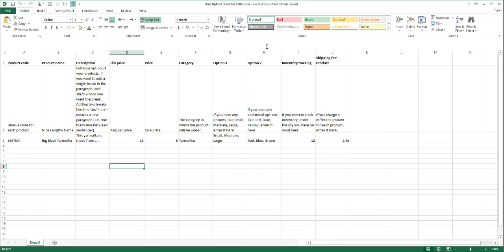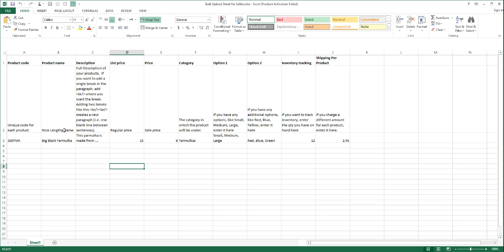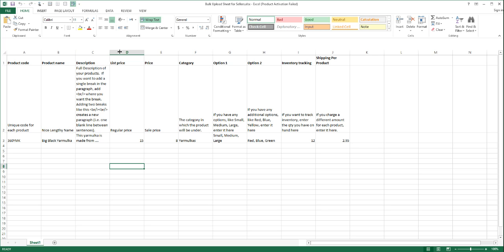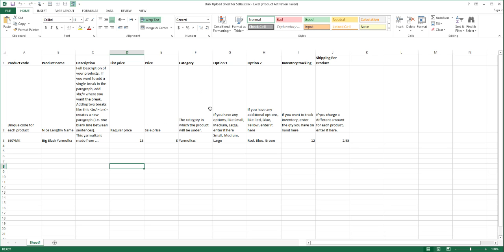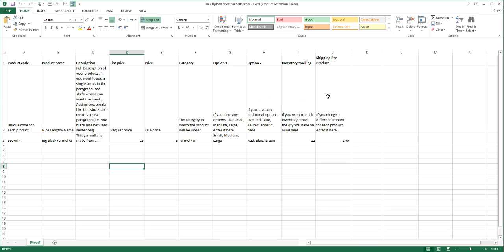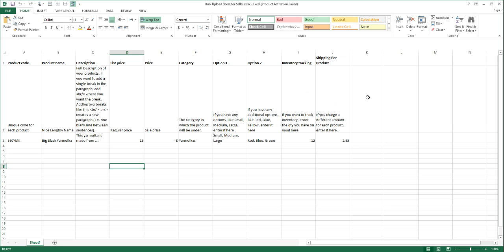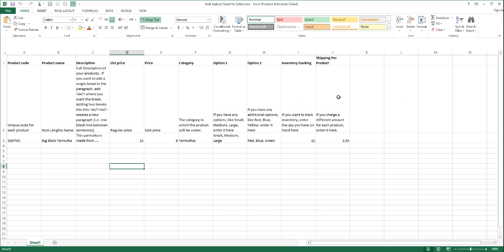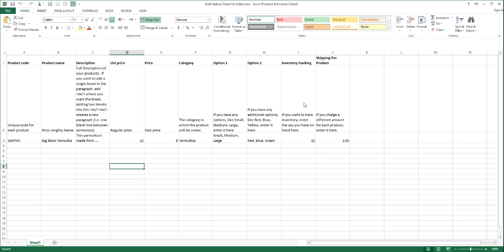Products - Creating an Excel sheet of your products from scratch